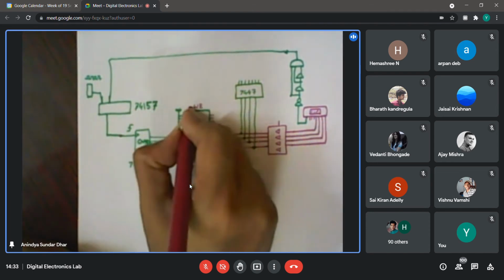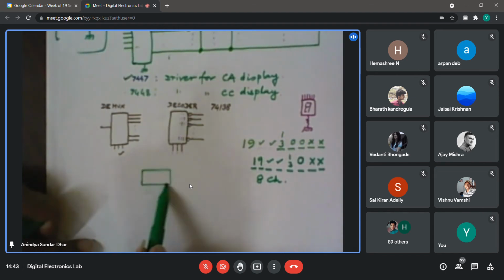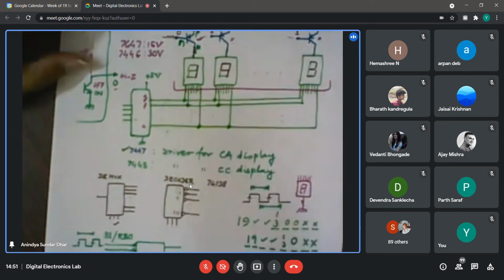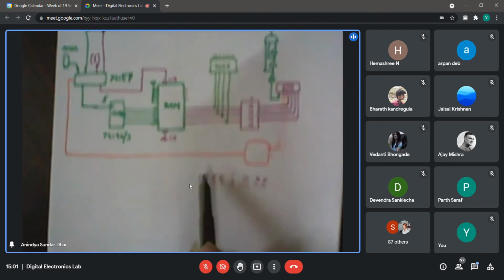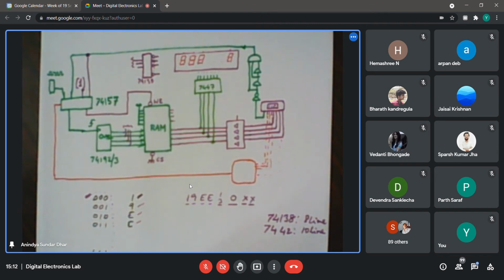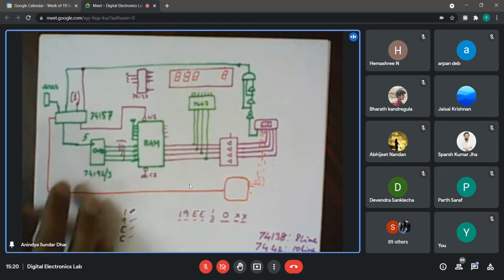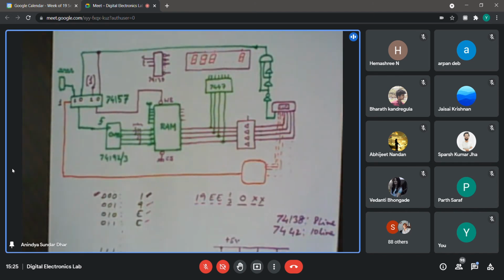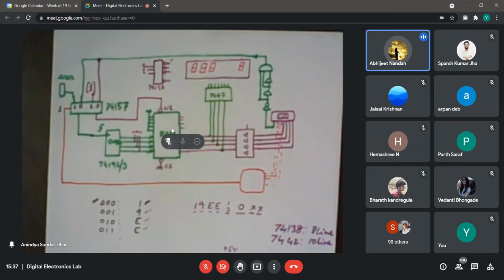Digital Electronics Lab 7 Part 2 on 23 September, 2021